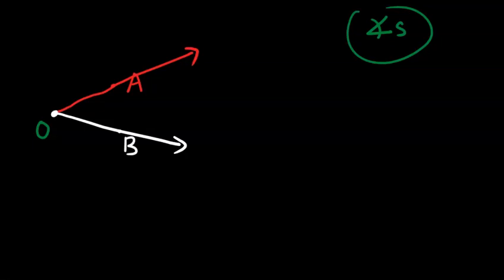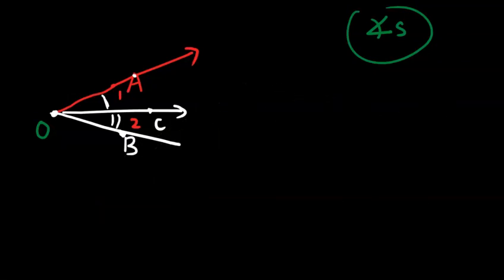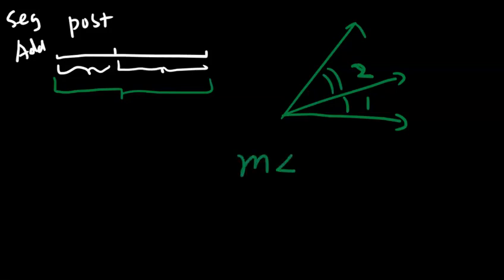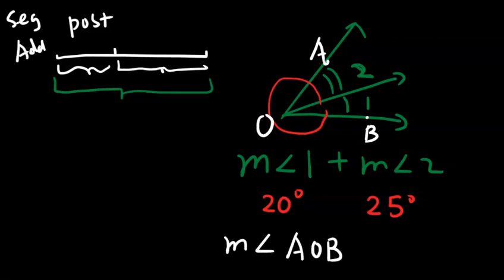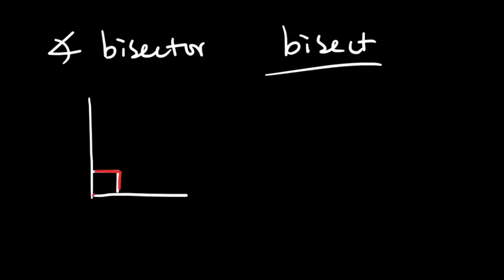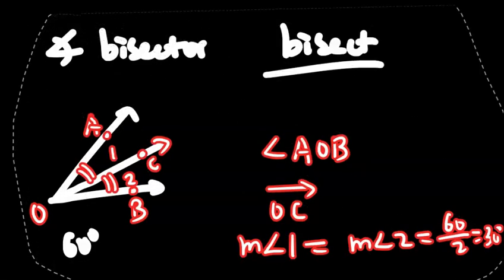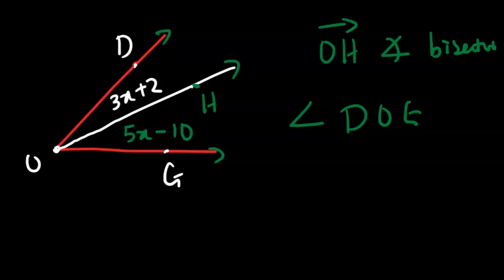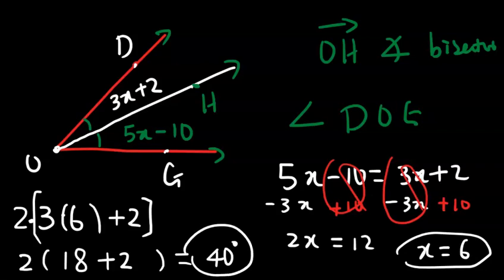Geometry 1.4 How to Apply Angle Addition Postulate & Angle Bisector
This lesson shows you how to use angle addition postulate and angle bisector.